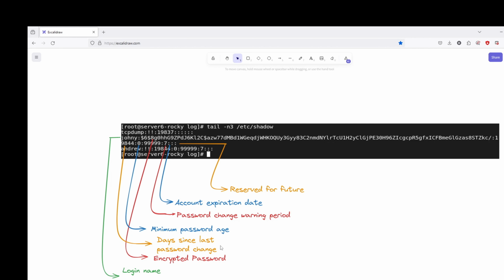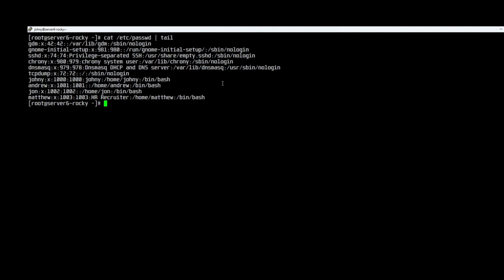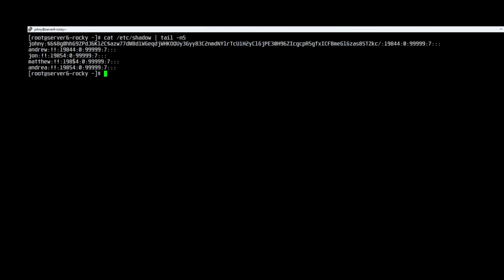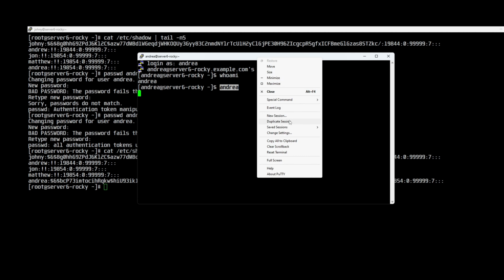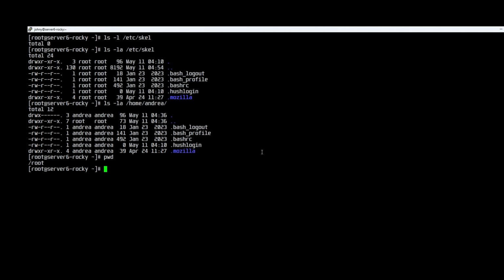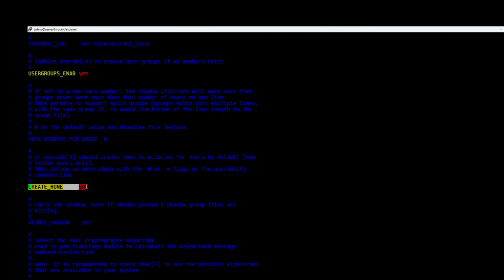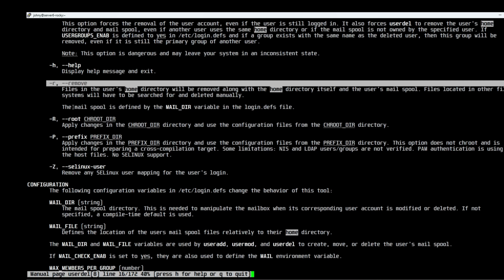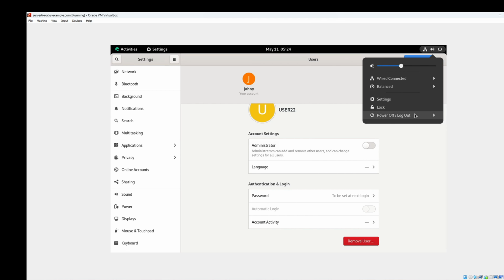Episode 3. The Ultimate Guide to Managing Linux User Accounts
In this episode, we're diving deeper into Linux and we're going to create and manage User Accounts.

Hello and welcome back to Unicast-Administrators
Today we're going to achieve another milestone.
Which is to create and manage your first local Linux user accounts.

Chapters:
0:00 Introduction
00:50 User Account Overview
04:06 Creating users
06:03 Reviewing /etc/passwd
13:30 Reviewing /etc/shadow
15:12 Explaining password policy
19:00 Changing passwords
21:50 man passwd
22:14 Check user account status
23:38 Password period with chage
27:03 Explaining /etc/skel
30:15 Eplaining and chaning /etc/login.defs
39:17 Delete user accounts
43:40 Create users from GUI
00:49:07 Wrap-up / Closure